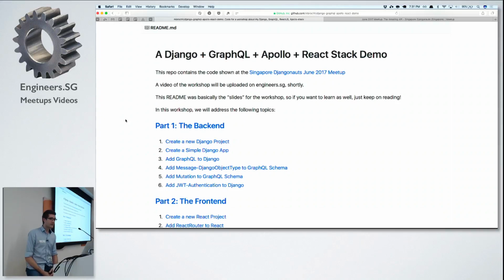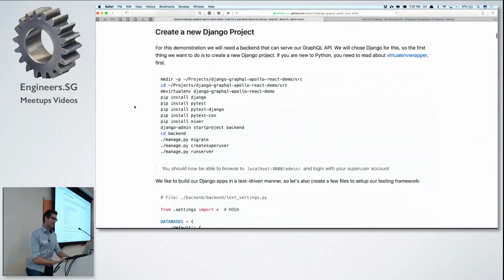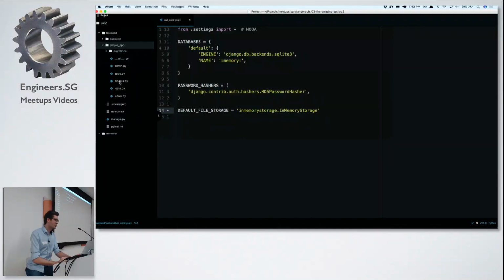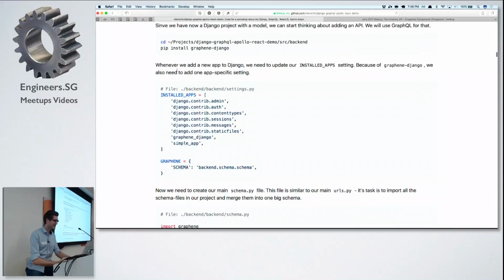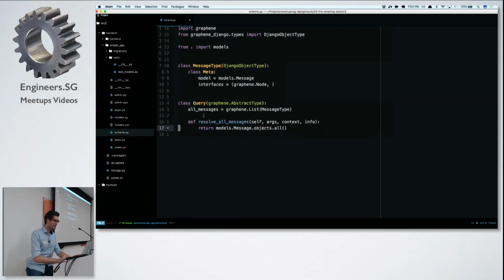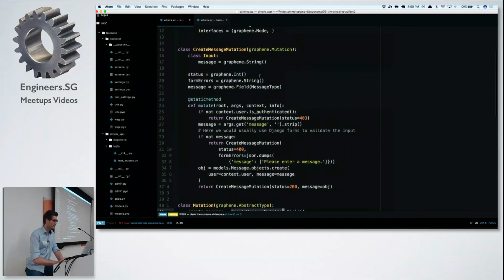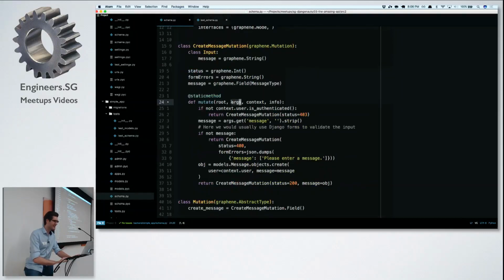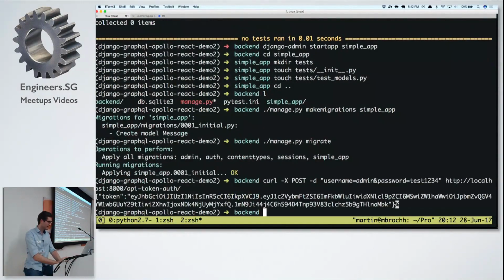June 2017 Meetup: Django, GraphQL, ReactJS & Apollo Workshop - Singapore Djangonauts (part 1)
noise filtered out from audio